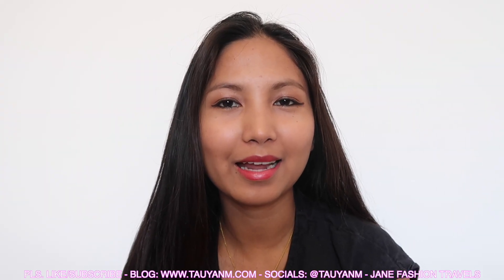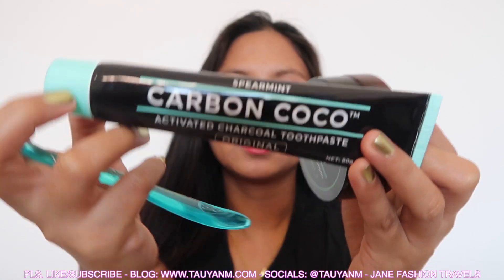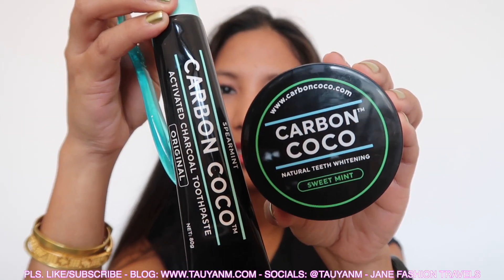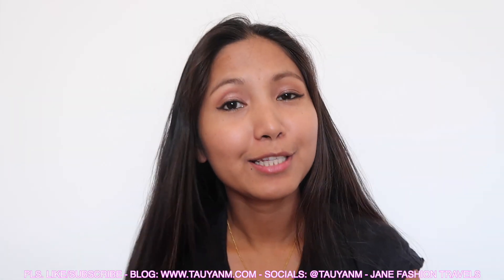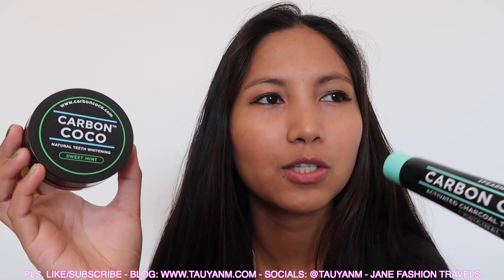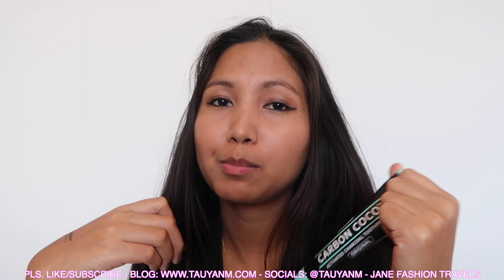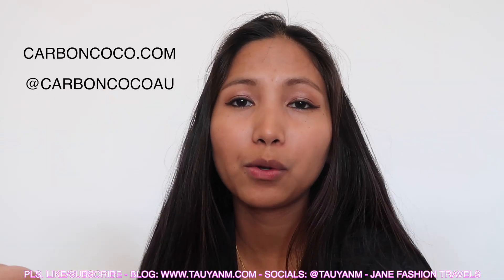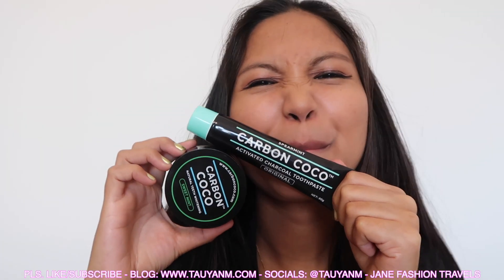CARBONCOCO Sweet Mint & Activated Charcoal Toothpaste | Jane Fashion Travels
Anywhere else just search: @tauyanm

►Philippines, Singapore, Malaysia, Australia

►I am a Personal Blogger and Youtuber. Just trying to write and record my Personal Life experiences so one day, I can go back, Read and Watch and relive all the happy moments. Live your Life! Be Kind, Be happy! Hope you guys will enjoy these videos too!

►All opinions/photos/videos are my own. Unless otherwise stated.